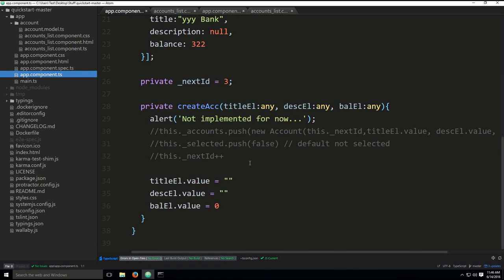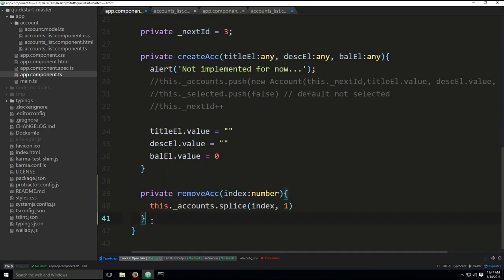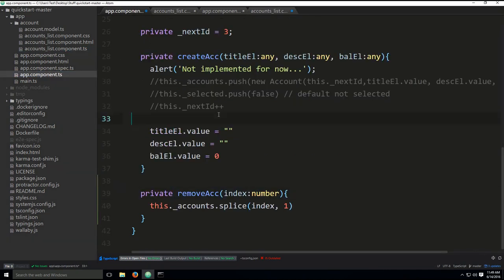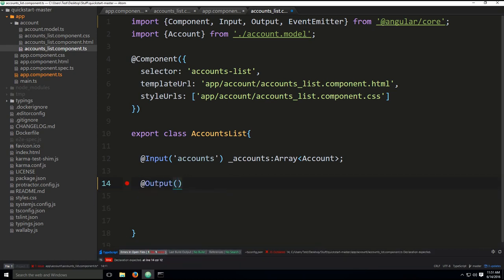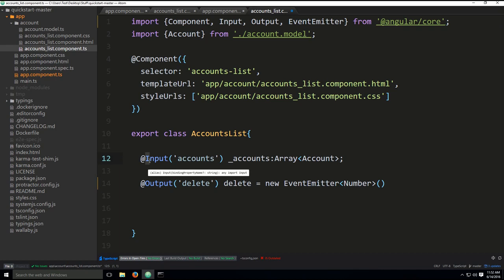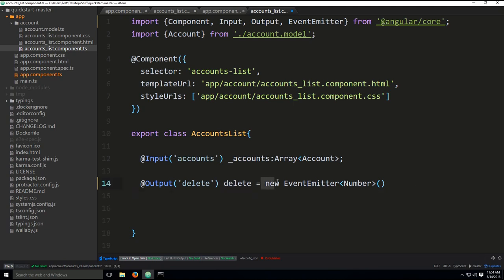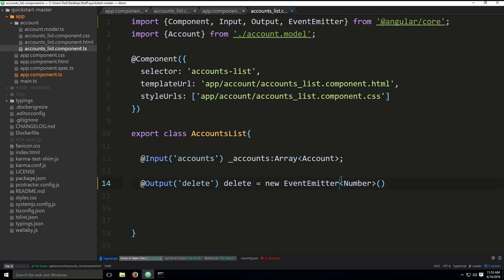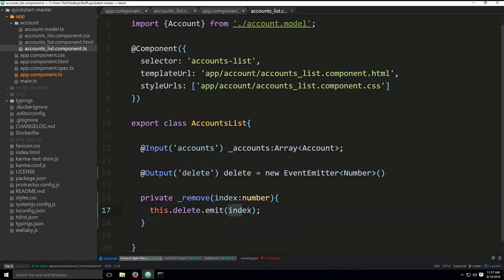Learn Angular 2 From Beginner To Advanced - 31 - Decorator @OUTPUT Part 1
Lesson 31: Decorator @OUTPUT Part 1